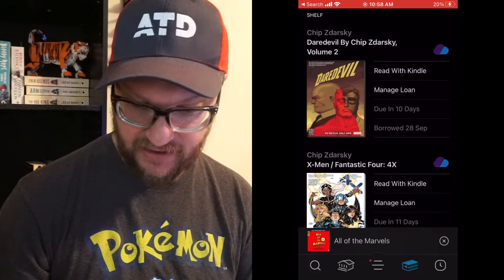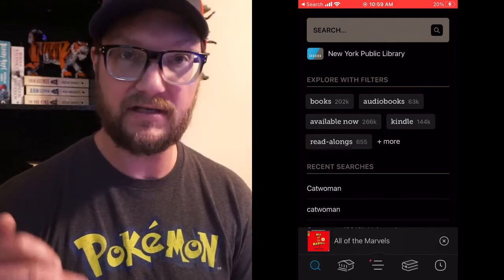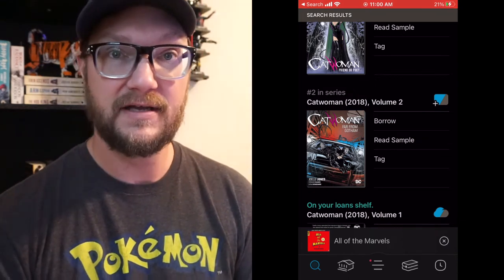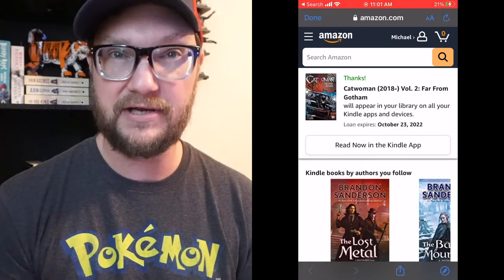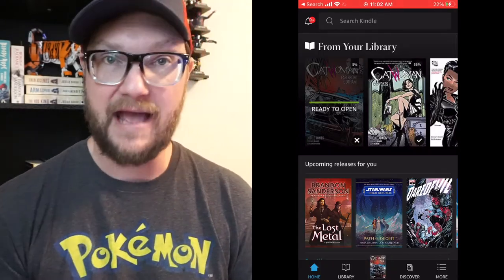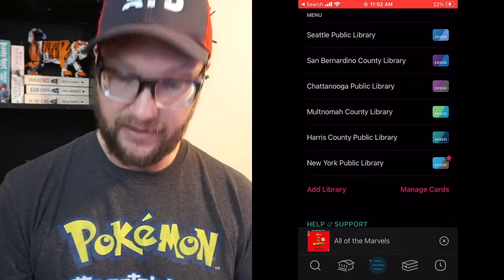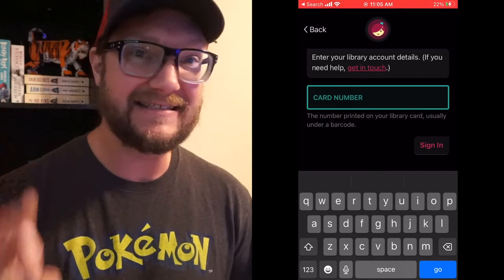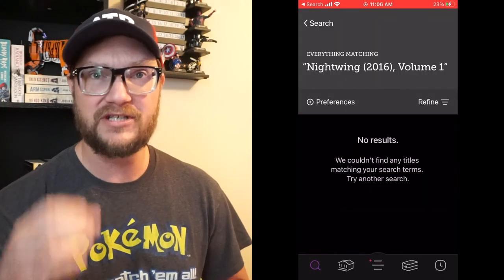How to Get Free Digital Comics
Hey All
You want comics?? You want them free?? This video is for you. Take a look at this app Ive been using a while to read some great comics for free.